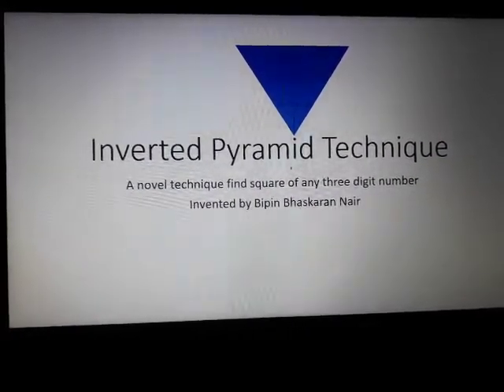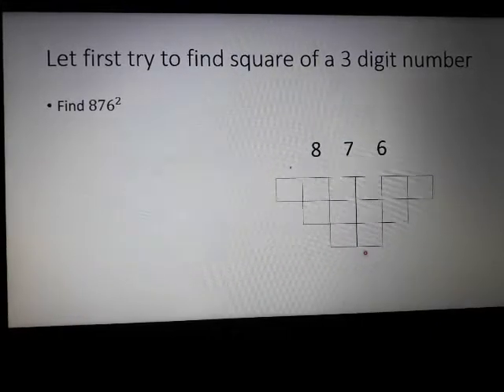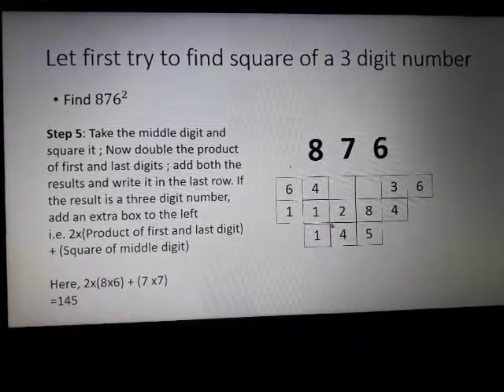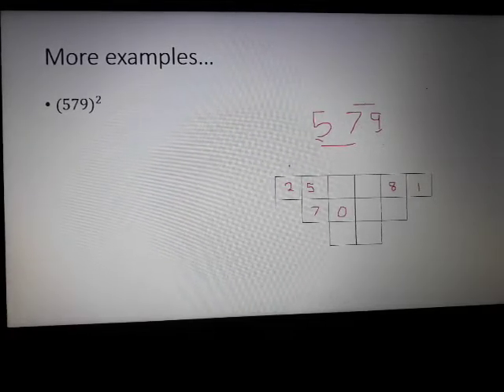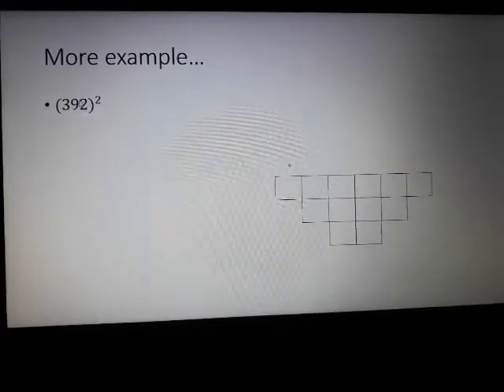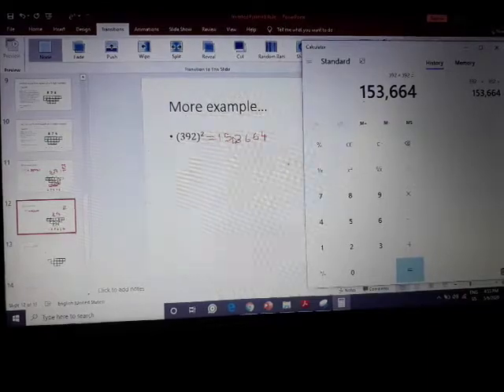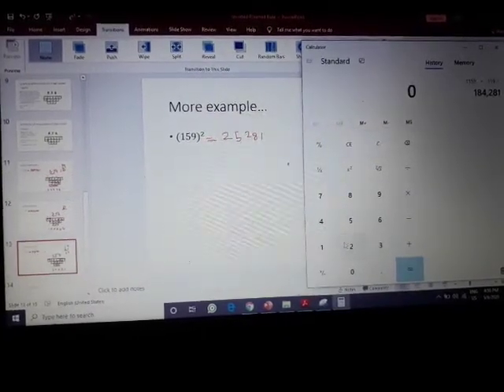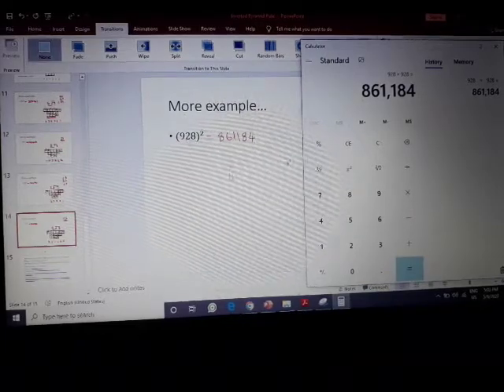Easy trick to find square of 3 digit number in less than 90 seconds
The Inverted Pyramid Technique can be used to find the square of any 3 digit number in less than 90 seconds. Innovative technique inspired from the ancient mathematical formulae developed by Bhaskaracharya, a legendary mathematician of Ancient India.